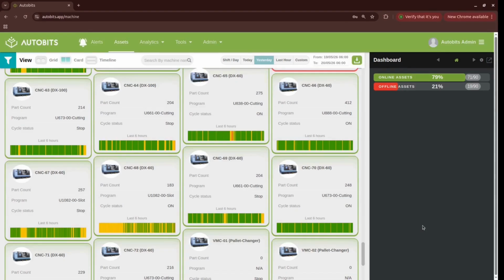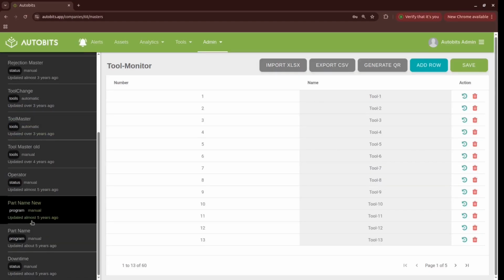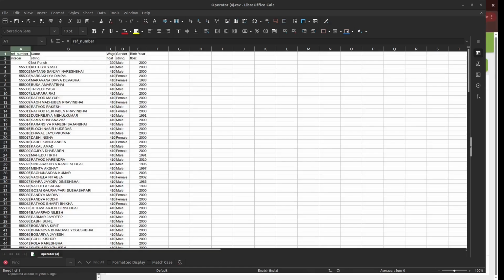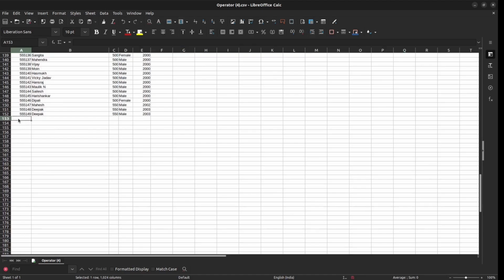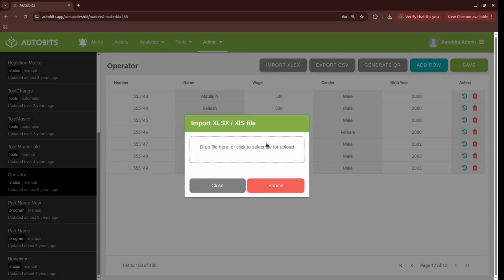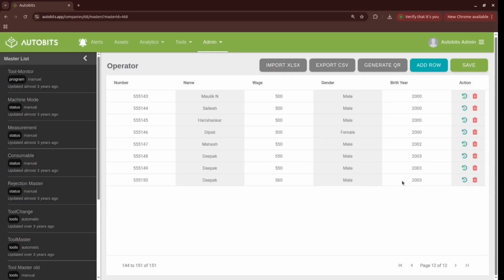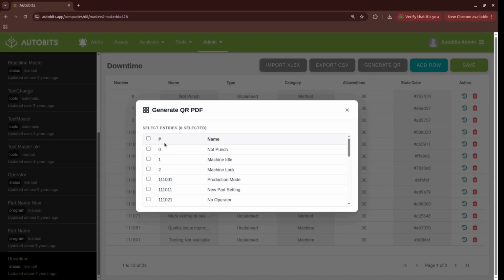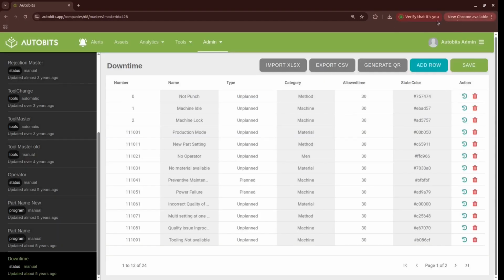How to Add Master Data in Autobits | Masters Module Tutorial | Downtime, Rejection & Operator Setup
Learn how to configure the Masters Module in the Autobits IIoT Platform.

This complete tutorial explains how to create and manage Machine Masters, Operator Masters, Part Masters, Downtime Masters, Shift Masters, and other configuration modules required for industrial automation and production monitoring.

Whether you are an Administrator, Production Engineer, Plant Manager, CNC Operator, or IIoT Engineer, this video will help you understand the complete workflow of the Masters Module.

Topics Covered:

✔ Machine Master
✔ Operator Master
✔ Part Master
✔ Downtime Master
✔ Shift Master
✔ Company Configuration
✔ Unit & Sub Unit
✔ User Management
✔ Data Management
✔ Production Configuration
✔ Manufacturing Setup
✔ CNC Machine Configuration
✔ Industrial IoT Platform
✔ Factory Automation
✔ Smart Manufacturing
✔ OEE Monitoring

⏱️ Timestamps

00:00 Introduction
00:20 Masters Module Dashboard Overview
00:40 Machine Master
00:56 Operator Master
01:20 Part Master (Excel Import)
02:20 Import Process & Data Validation
02:36 Updated Part Master List
02:58 Downtime Master
03:40 Downtime Group Configuration
03:58 QR Mapping
04:02 Conclusion

This tutorial is part of the complete Autobits Documentation Series where we explain every module of the Autobits Industrial IoT Platform.

Industry 4.0
Smart Manufacturing
Machine Monitoring
OEE Dashboard
Production Monitoring
Manufacturing Analytics
CNC Monitoring
Factory Automation
Industrial Software
Industrial Dashboards
Digital Factory Solutions